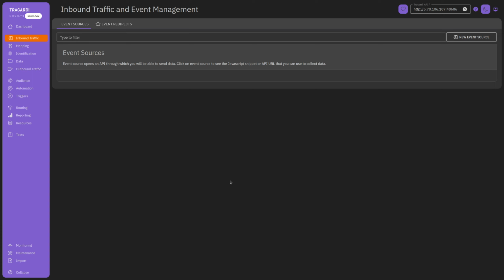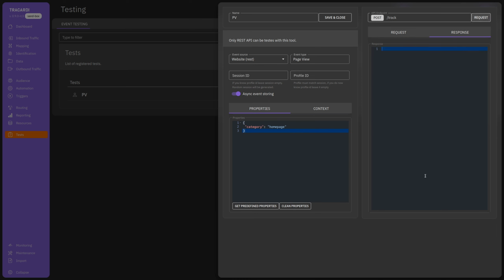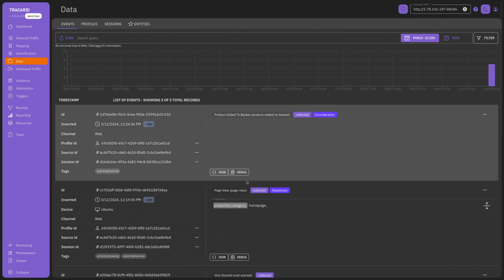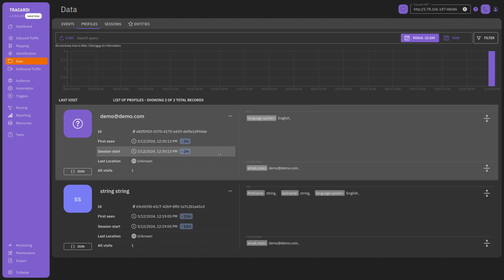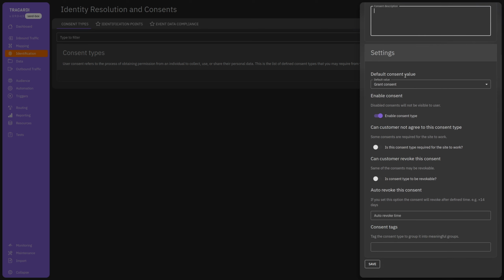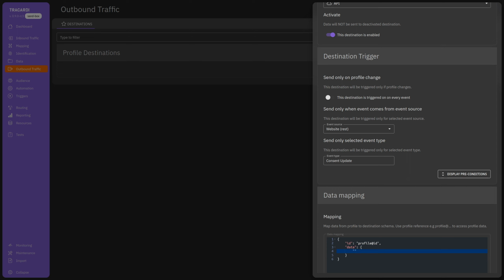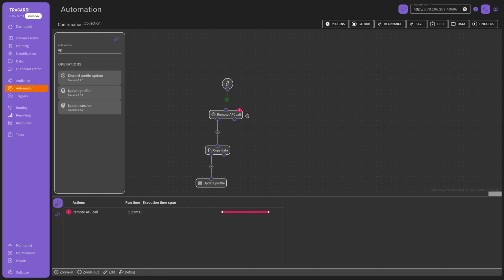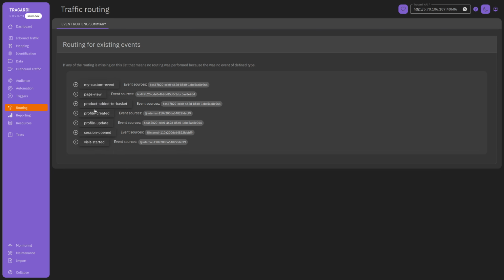Tracardi Overview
**Video Description:**

In this detailed tutorial, we explain how Tracardi works and the processes involved in collecting and managing data. Tracardi operates in two modes: sandbox and production. Sandbox mode is used for testing and development, while production mode is for live data collection. The system features two APIs: one public API for data collection and another for managing Tracardi.

Key topics covered in the video include:

1. **Setting Up APIs and Event Sources:**
   - Tracardi allows the creation of multiple APIs for different purposes, such as collecting customer data or employee data.
   - Events can be collected via various channels (web, mobile, etc.) using the REST API.
   - Event sources can be tested in sandbox mode before being deployed to production.

2. **Using Event Redirects:**
   - Event redirects create URL links that, when clicked, generate events in Tracardi. This is useful for tracking campaign interactions.

3. **JavaScript Integration for Data Collection:**
   - JavaScript snippets can be added to web pages to send event data to Tracardi, such as page views or order completions.
   - The video demonstrates how to configure these snippets and ensure data is correctly captured and sent to Tracardi.

4. **Event Processing and Profile Management:**
   - Tracardi automatically creates events for new profiles, session starts, and visits.
   - Events can be customized to include specific data, which is then stored in the profile.
   - Profiles are merged based on identifiers like email addresses to maintain a unified customer view.

5. **Profile Updates and Merging:**
   - Profiles can be updated with new data from forms or other inputs.
   - The system merges profiles automatically based on predefined rules, such as matching email addresses.

6. **Custom Event Handling and Data Mapping:**
   - Custom events can be defined and mapped to profile traits, ensuring data is organized and searchable.
   - The video covers event validation, reshaping, mapping, and how to configure these processes.

7. **Data Compliance and Consent Management:**
   - Tracardi allows the collection and management of customer consents, ensuring data compliance.
   - Data compliance rules can be set to handle data according to customer consents, such as hashing emails if marketing consent is not given.

8. **Outbound Data Traffic and Automation:**
   - Tracardi supports sending data to external systems via APIs and automation workflows.
   - Workflows can be configured to trigger actions based on specific events, such as sending an SMS when an order is completed.
   - The system is highly configurable, allowing for detailed setup of data triggers and automation tasks.

9. **Building and Activating Audiences:**
   - Based on collected data, audiences can be created and filtered by specific criteria.
   - Audience activations can send data to external systems for further processing or marketing activities.

10. **Extensibility and API Integration:**
    - Tracardi is designed to be extensible, with APIs available for all functionalities.
    - The system supports adding new event sources, outbound traffic destinations, and automation nodes.

This tutorial provides a comprehensive overview of Tracardi's capabilities, illustrating how to set up and manage data collection, process events, update profiles, ensure data compliance, and automate workflows.